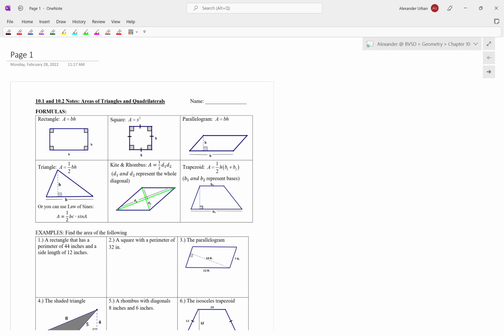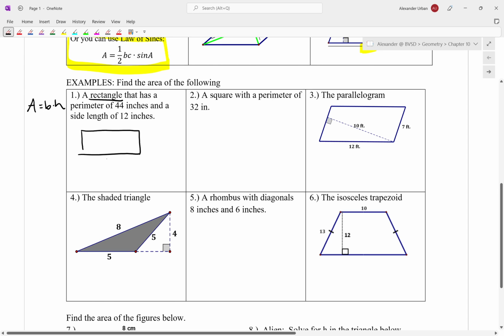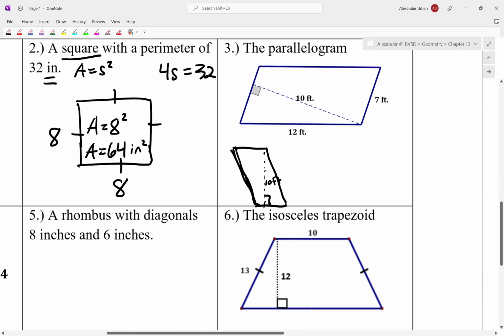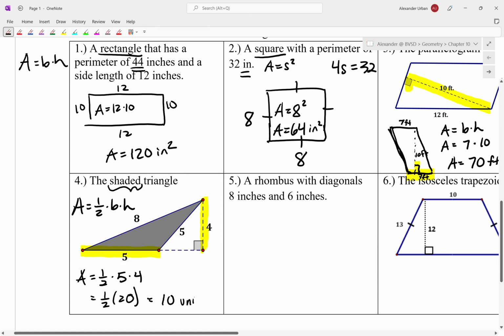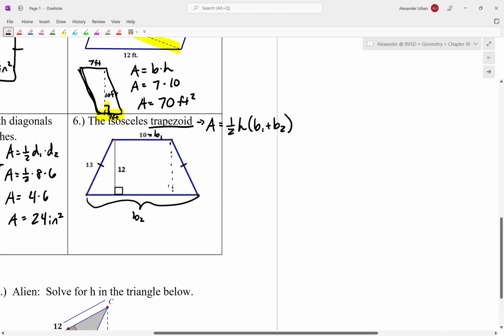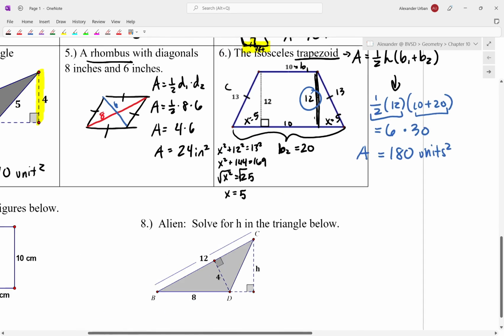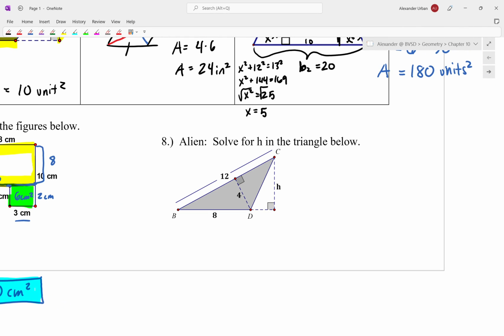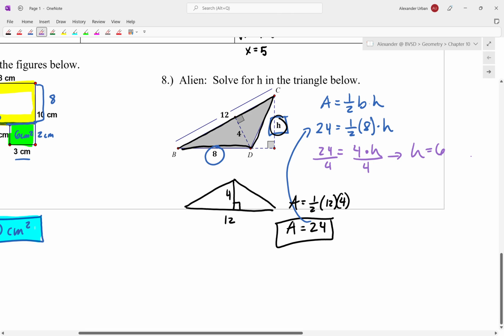10.1 Areas of Triangles and Quadrilaterals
This video covers area formulas of triangles and quadrilaterals.